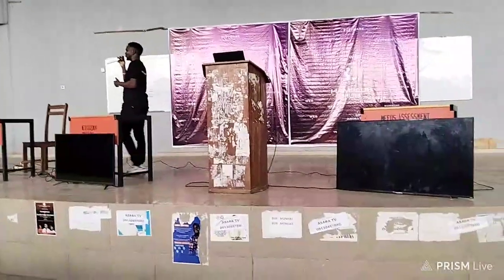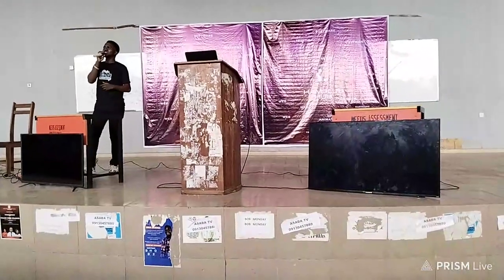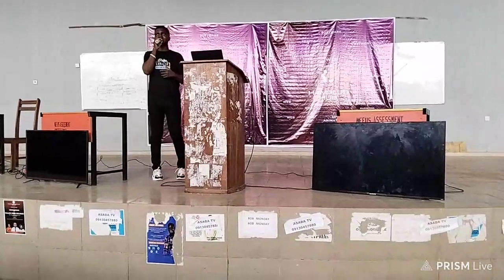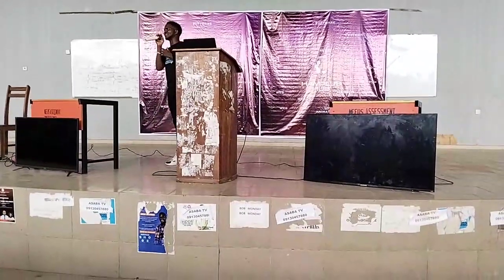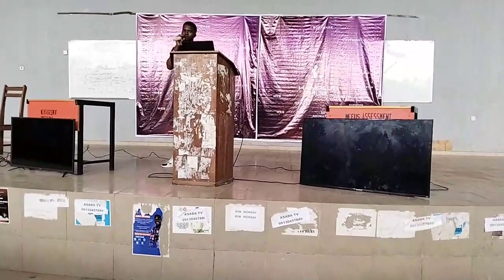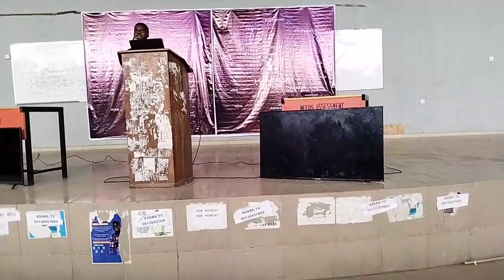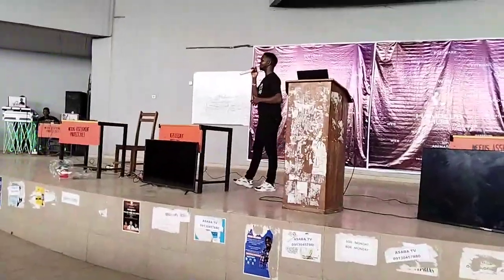Python : The Language of Tech by CharlesTechy (Sedenu Aloaye Charles)